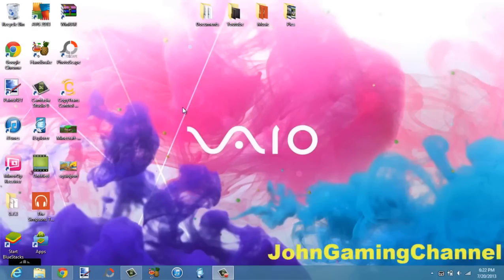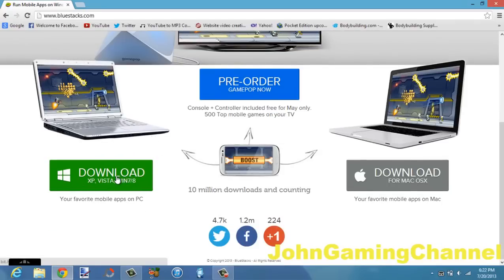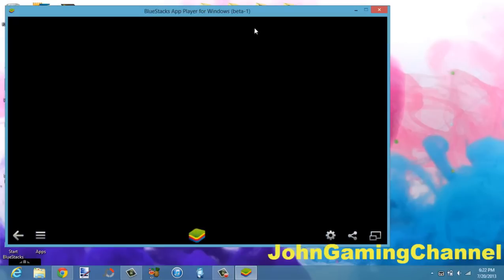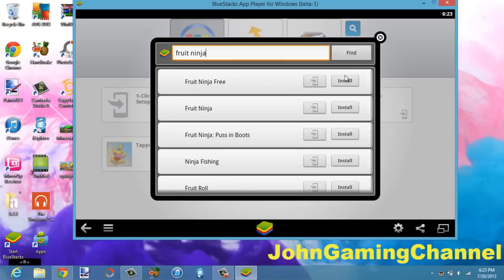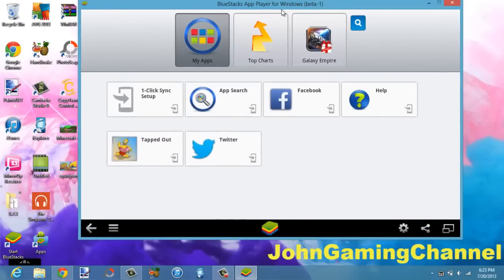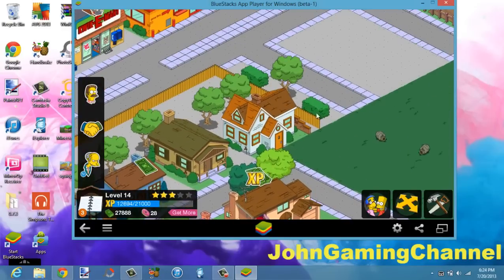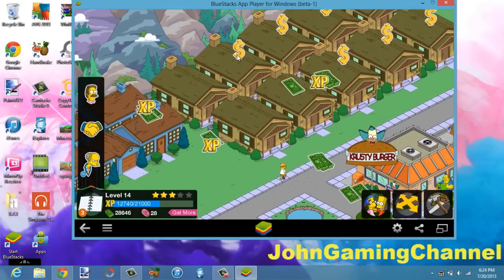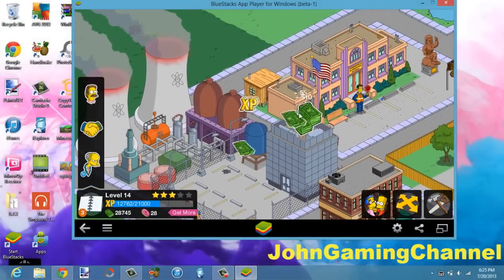How To: Install & Play Android Games on PC/Mac